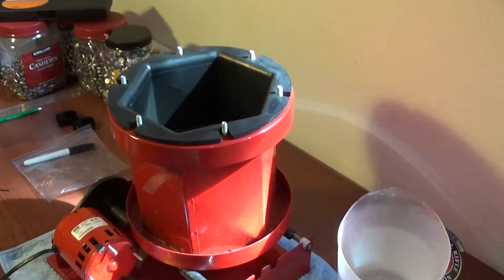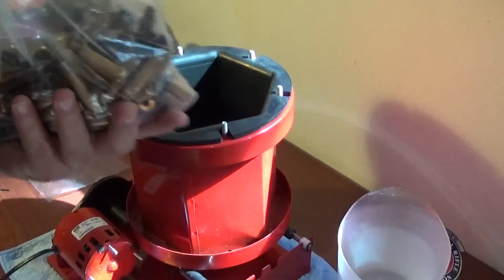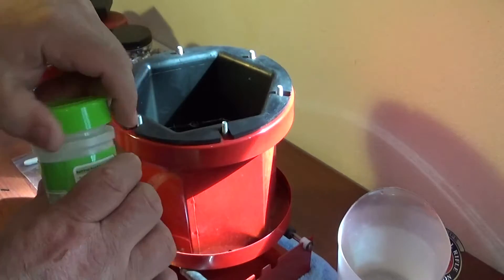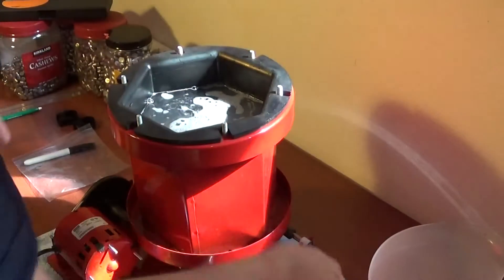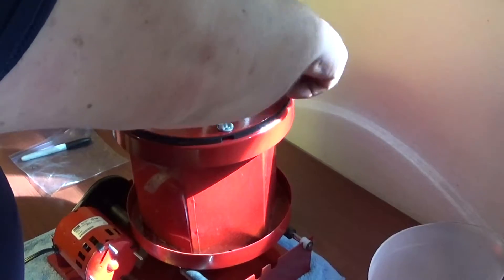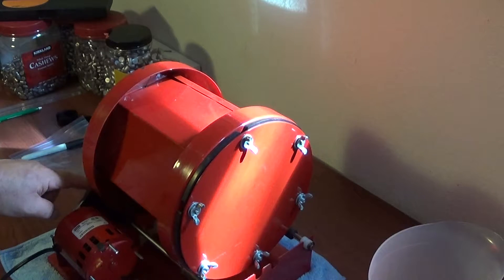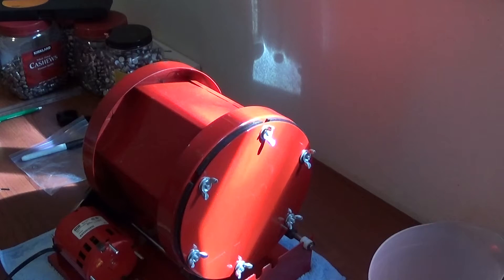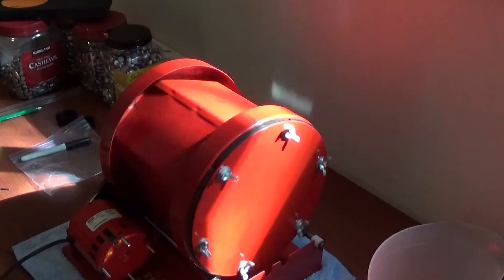(Part#2)Tumbling with the Thumblers Tumbler.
Description This how I clean most of my brass after depriming and sorting for defects.